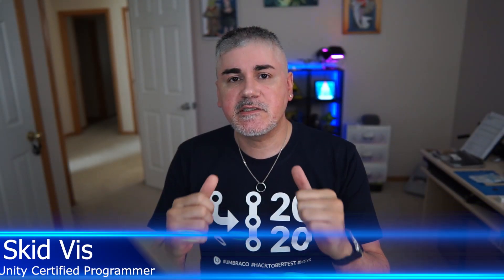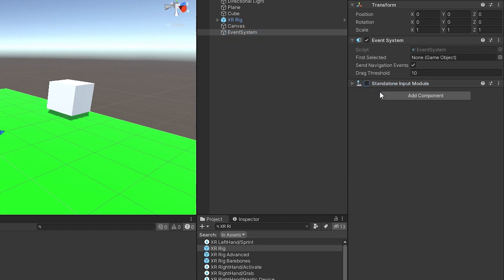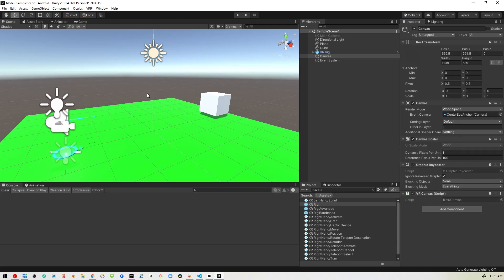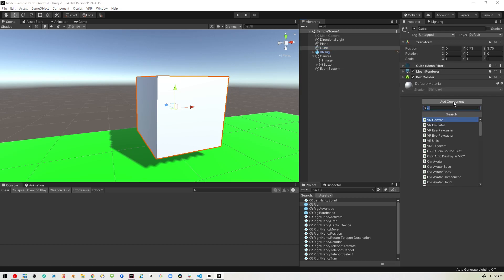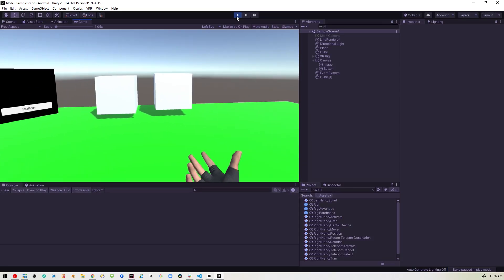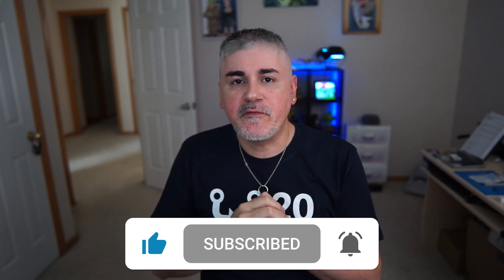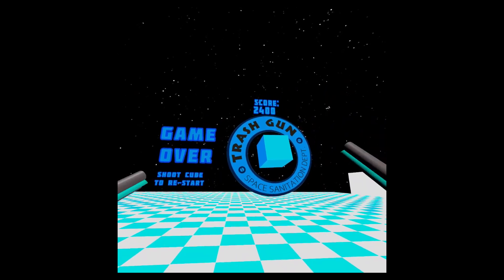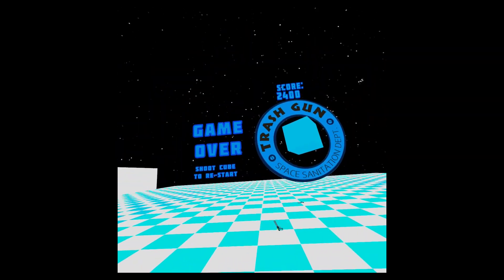Unity XR - How to setup UI interactions in your Quest games using VRIF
If you're making Oculus Quest 2 with Unity and VRIF, this video will show you how to setup the user interface interactions.